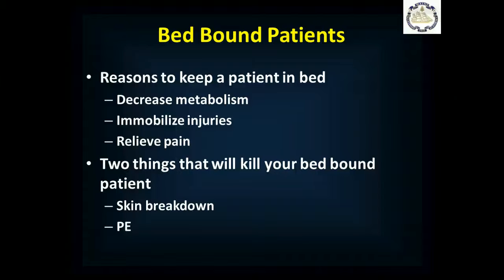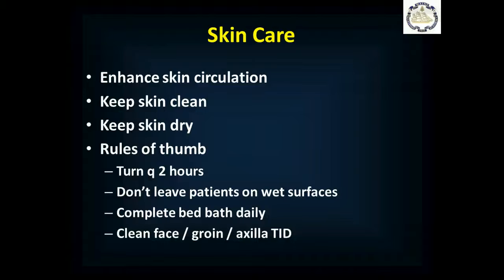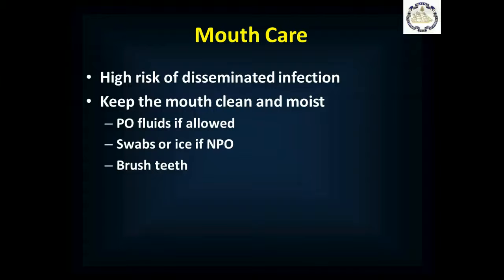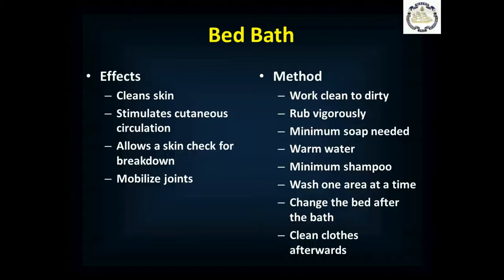MD311 Nursing Care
MD311 Medical PIC Nursing Care Lecture